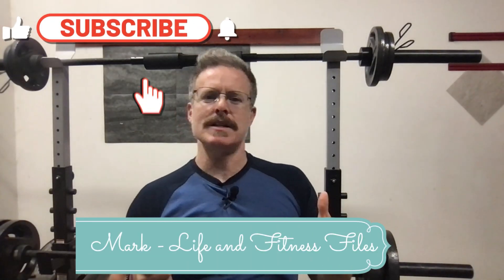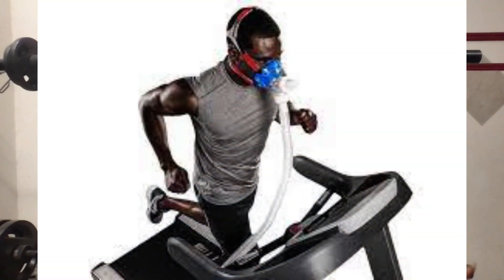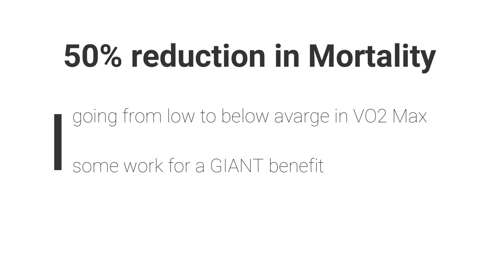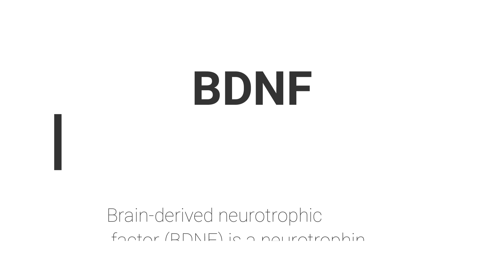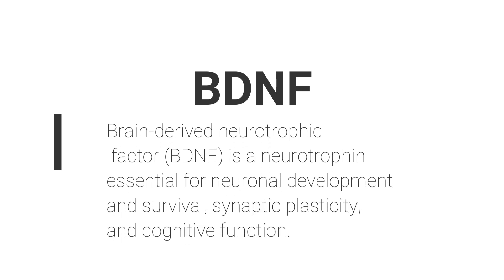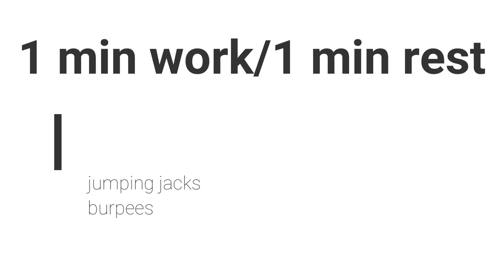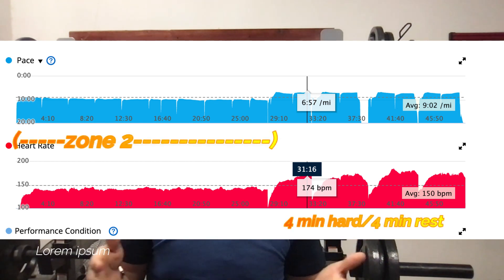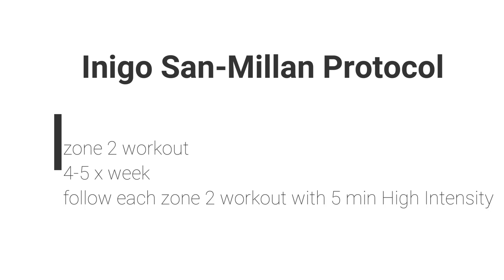VO2 Max:The Science Explained by Experts- Unlocking Peak Performance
Ever wondered what VO2 max is and why it's crucial for your fitness and health? Dive into the science of VO2 max with us as we explore its importance, the health benefits it offers, and effective strategies to enhance your VO2 max, featuring insights from renowned experts Dr. Peter Attia, Dr. Andrew Huberman, Dr. Rhonda Patrick, and Dr. Andy Galpin.

In this video, you'll discover:

    What VO2 max is and its role in athletic performance and overall health.
    The latest scientific findings on VO2 max from leading health experts.
    Practical advice on how to improve your VO2 max, backed by science.
    The health benefits of optimizing your VO2 max, from weight management to cardiovascular health.
    Exclusive insights from Dr. Peter Attia, Dr. Andrew Huberman, Dr. Rhonda Patrick, and Dr. Andy Galpin on enhancing aerobic capacity and fitness.

Whether you're a seasoned athlete looking to gain a competitive edge, or someone interested in improving your health and longevity, this video provides valuable insights into how you can achieve your goals by focusing on your VO2 max.

Have questions or want to share your VO2 max improvement journey?

Improve Vo2 max

I will be posting additional videos with more
@lifefitnessfile - twitter/x  -- Life and Fitness Files
lifeandfitnessfiles - instagram